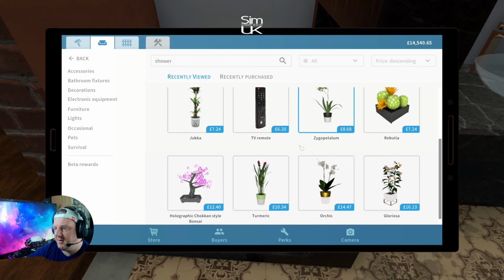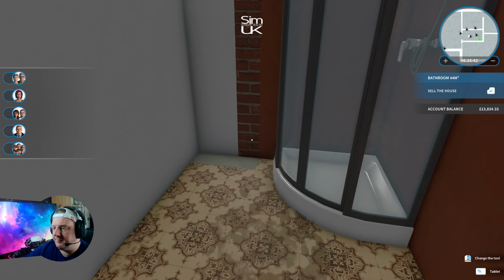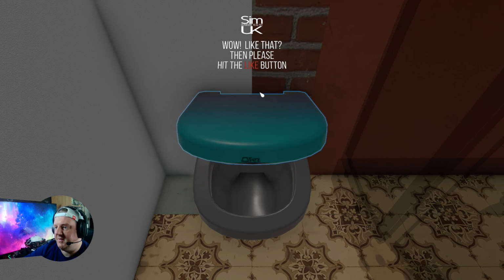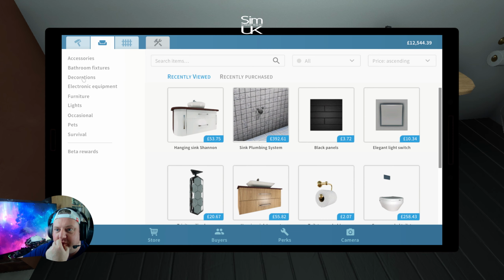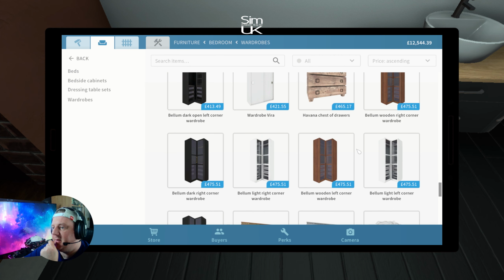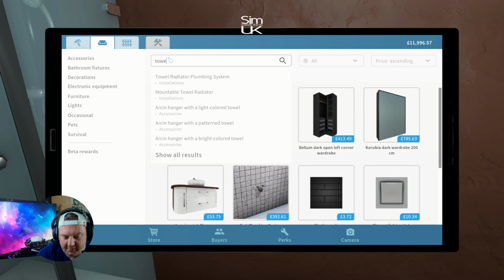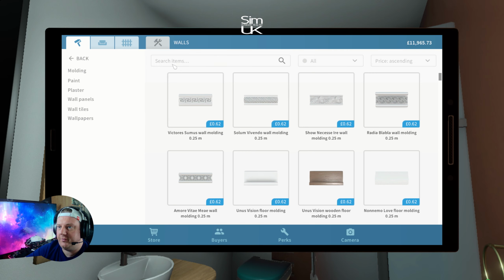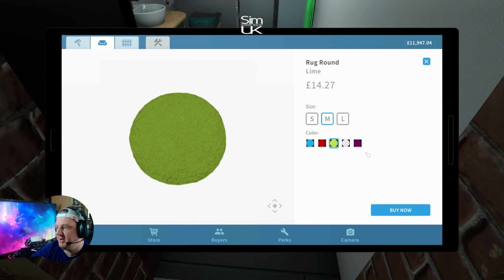ep.19 My MANSION Renovation (PART 9 ~ Upstairs EnSuite Rebuild) | Lets PLAY House Flipper Luxury DLC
Welcome to Sim UK Ultimate Realism.